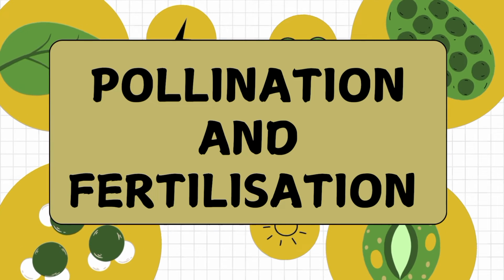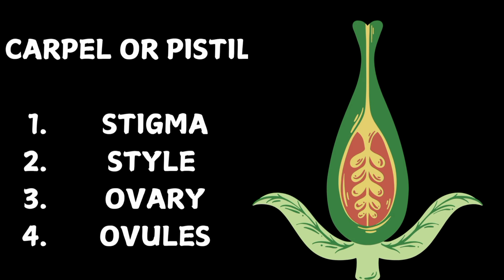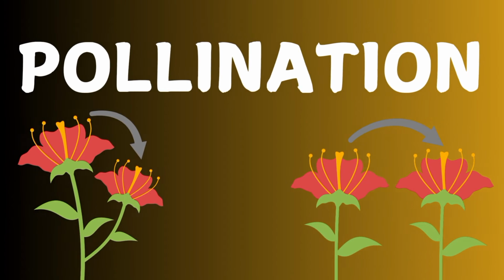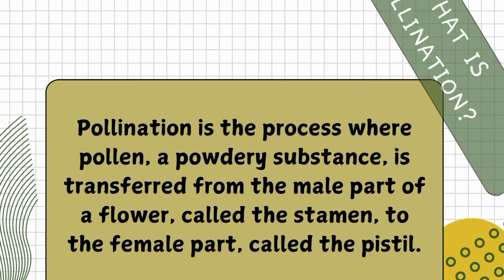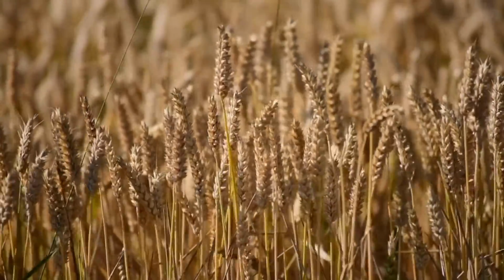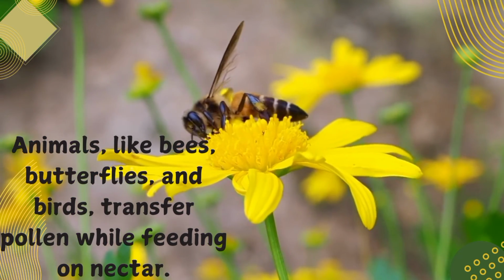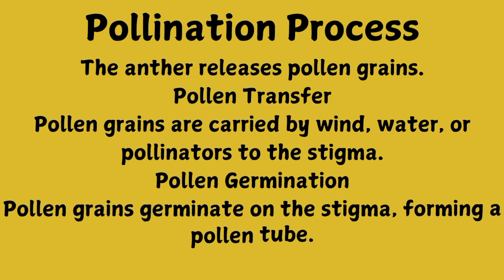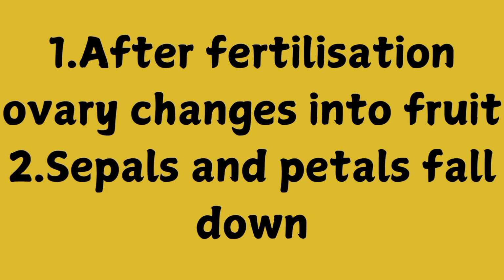Pollination and Fertilization in Plants | Parts of a Flower Plant Reproduction@Learninglounge209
"Welcome to Learning Lounge! In this video, we dive deep into the fascinating world of pollination and fertilization in plants. You'll learn all about the parts of a flower, including the male and female reproductive organs such as the stamen, filament, anther, carpel, stigma, style, ovary, and ovules. We also explain how pollination in plants happens, with detailed insights into both wind pollination and insect pollination, and the unique characteristics of pollinated flowers.

Discover the critical role pollination plays in plant reproduction and why it is vital for the ecosystem. We’ll walk you through the process of fertilization in plants, where you'll see how flowers' reproductive organs work together to create new life. This video is ideal for students, educators, and nature enthusiasts who want an easy-to-understand explanation of how plants reproduce.

If you're looking for plant biology lessons for kids, or want to know more about the importance of pollination and how it supports our environment, this is the perfect video for you.

pollinations and Fertilization in Plants Explained
Parts of a Flower & Plant Reproduction
How Pollination and Fertilization Occur in Plants
Easy Plant Biology for Students
Parts of a Flower and Pollination Process
plantbased Reproduction Made Simple
learninglounge Step-by-Step Flower Reproduction
Pollination Fertilization and Flower Anatomy
Easy Plant Biology for Kids
learning lounge209